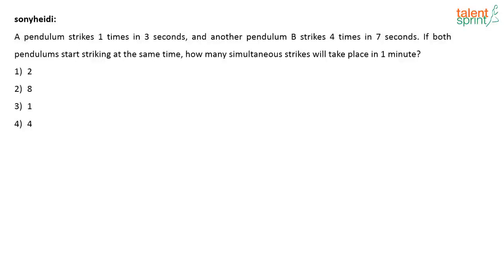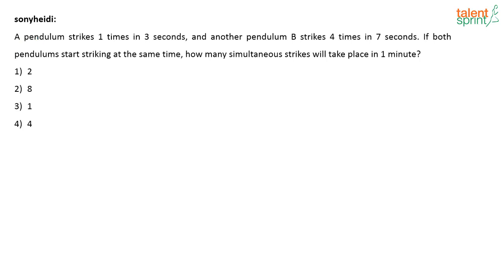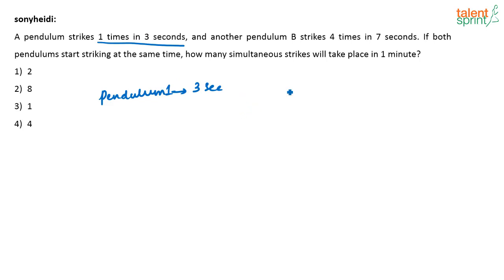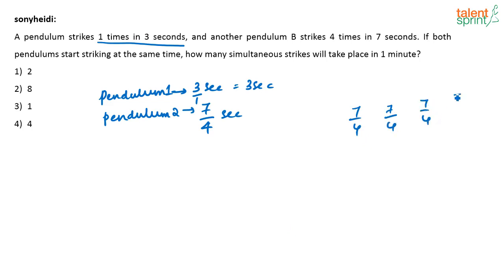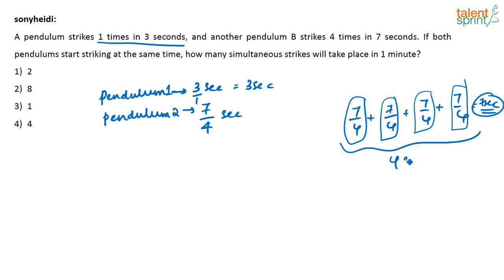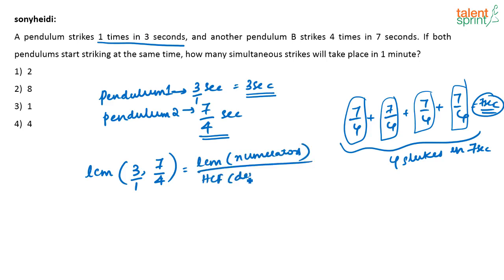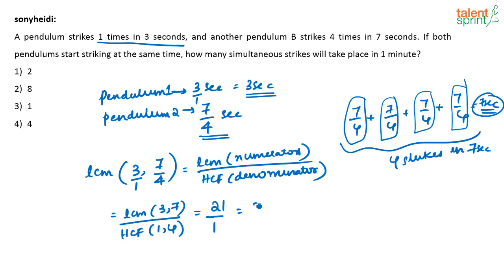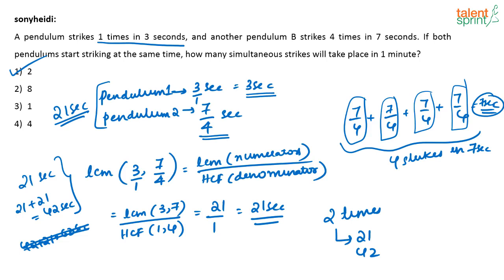LCM and HCF | Additional Example - 9 | Quantitative Aptitude | TalentSprint Aptitude Prep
Watch the video to know more about latest exam patterns and what type of questions come in the competitive exams.